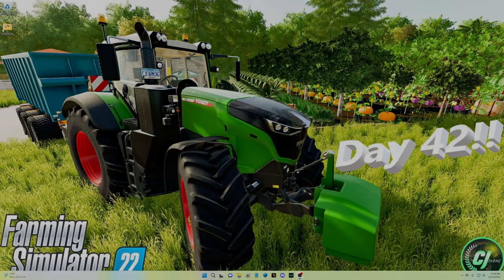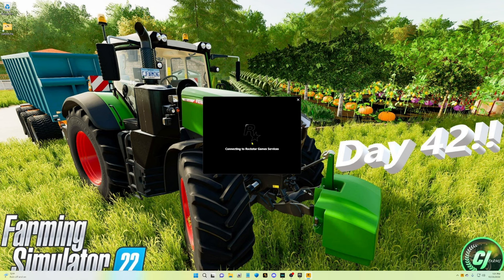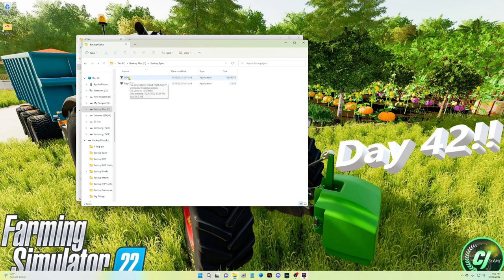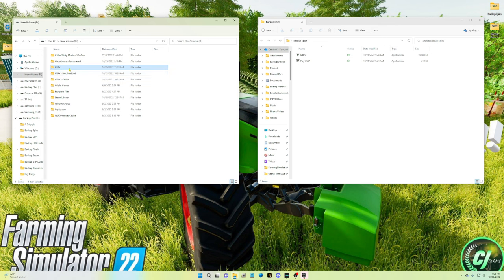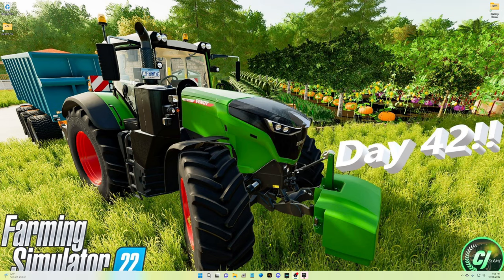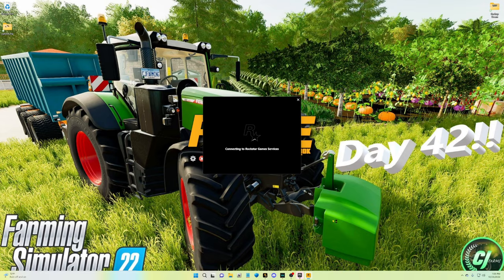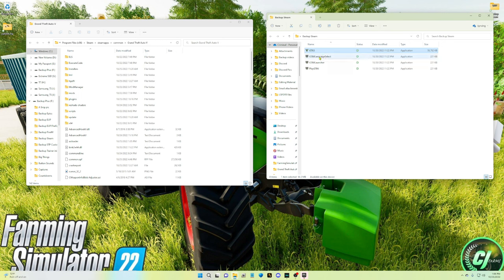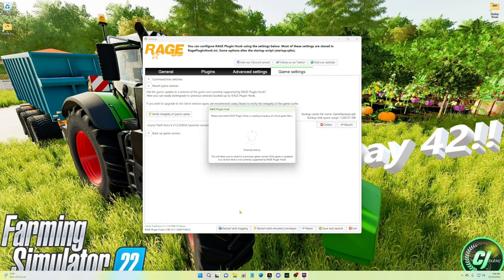How To Revert Your Game! | Steam And Epics!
Amazon Wishlist!

Youtube Brothers!

Jon Jones☑️

Member Docs! ✅